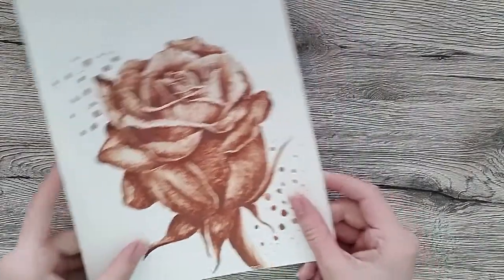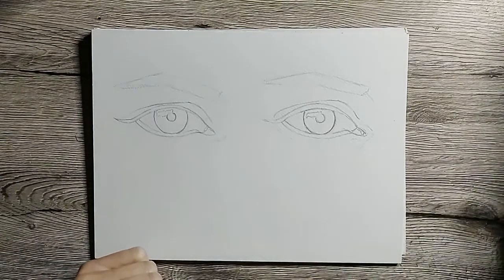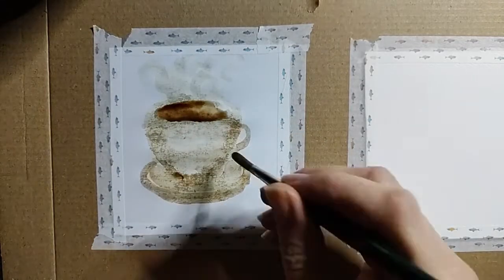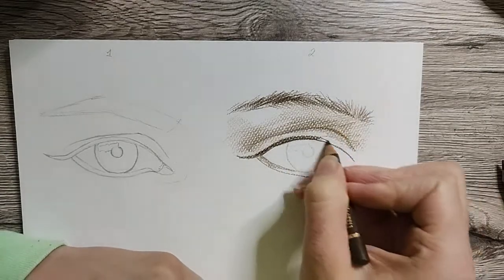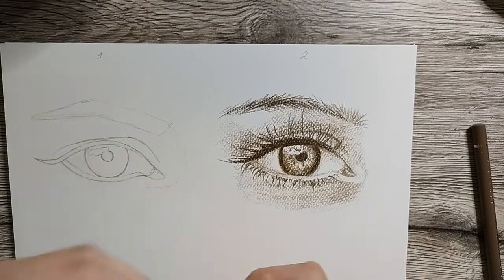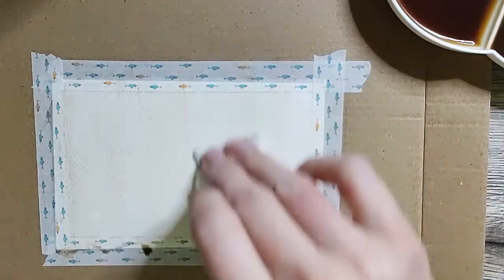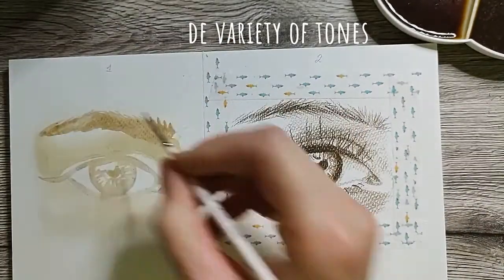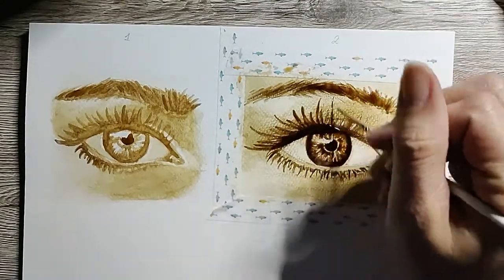Tips and Tricks for painting with coffee | Do's and Don'ts part 2 coffee painting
This is part 2 of my Tips and Tricks video for painting with coffee.

If you want to know how I mix my coffee shades, check out this video:

if you want to see more of my work: have a look at my instagram page @carlijnartgallery